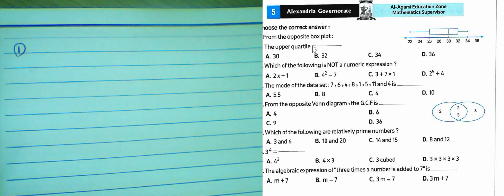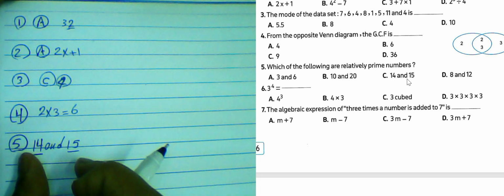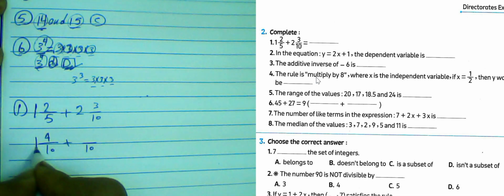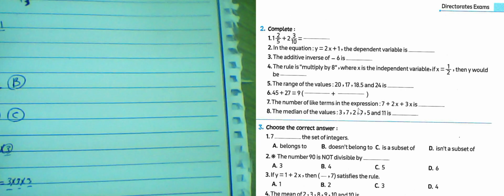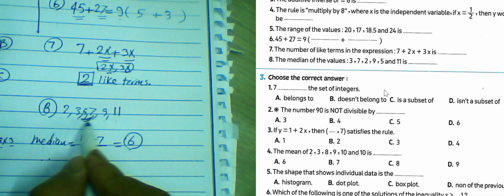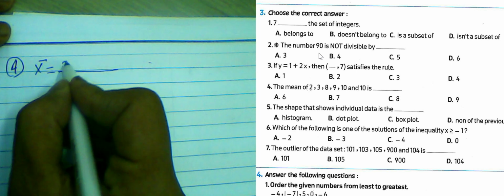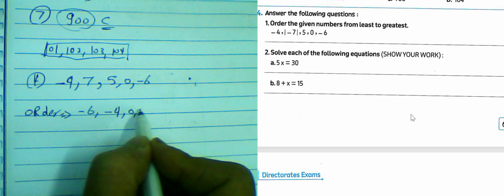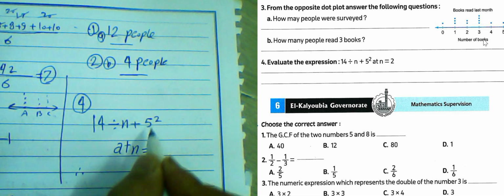ماث سادس ابتدائي 💪ترم اول# حل كتاب المعاصر ماث سادس ابتدائي 2025 منهج جديد 🔥💯 تمارينMATH*Model 5